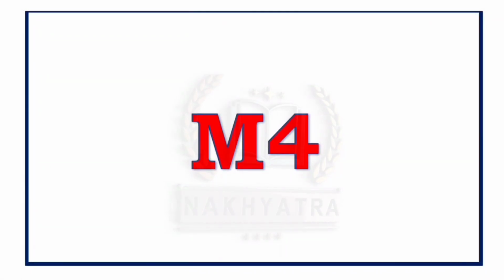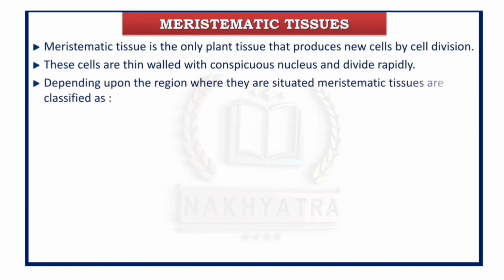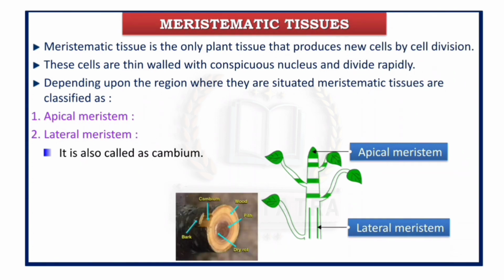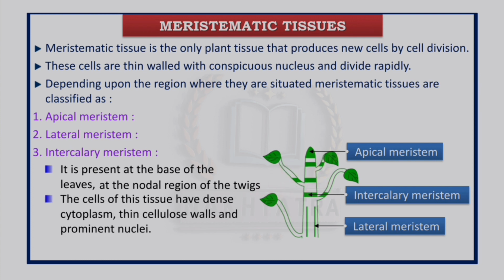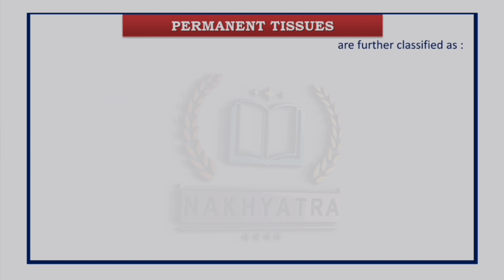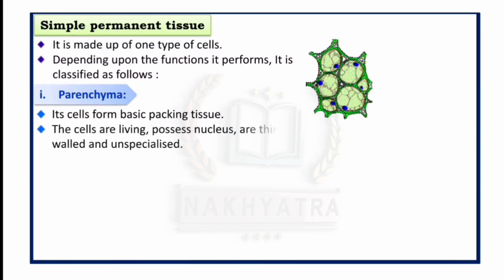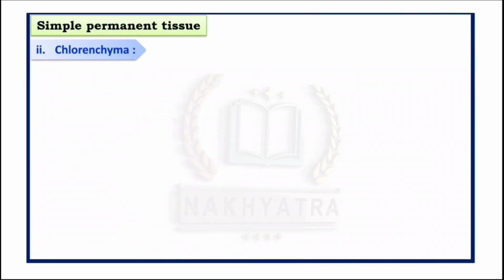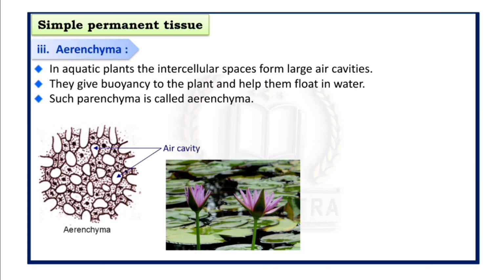Class 9 Science Tissues || NCERT || CBSE || SEBA || Lecture 2 || By Ankita Miss || NAKHYATRA